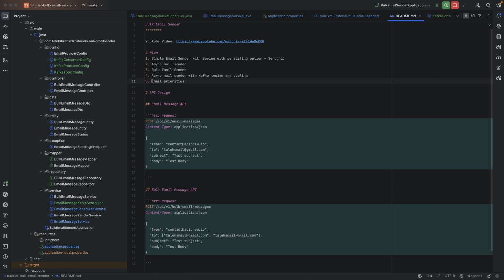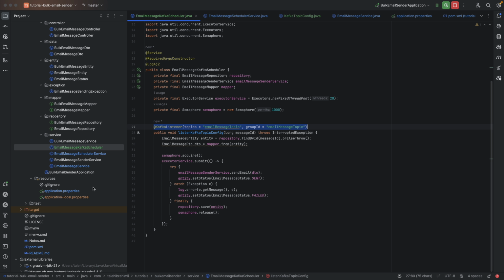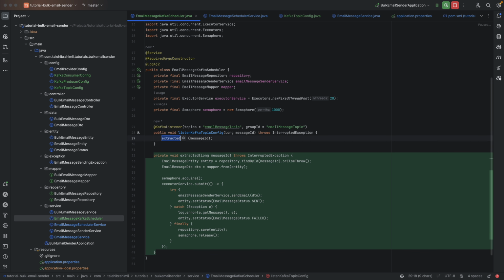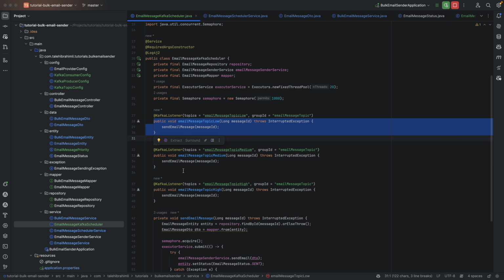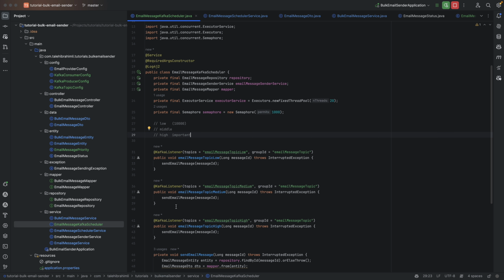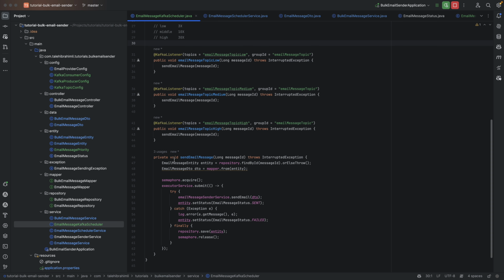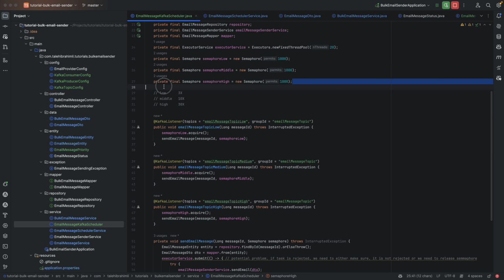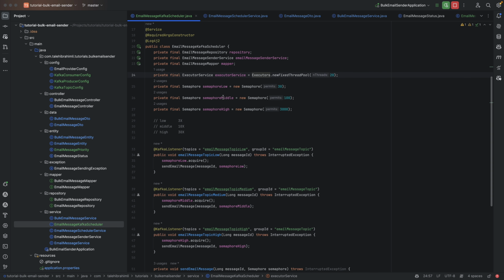Java Spring Boot Bulk Email Sender with Kafka - Part 5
Explore the integration of Java Spring Boot and Kafka in this hands-on tutorial. In Part 5, we focused to kafka priorities